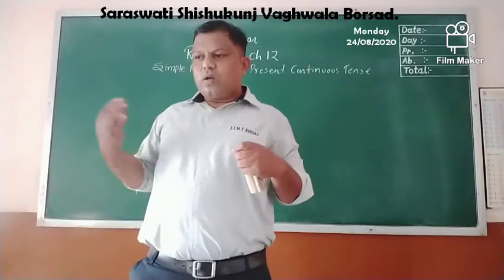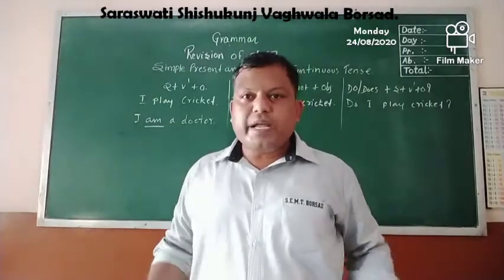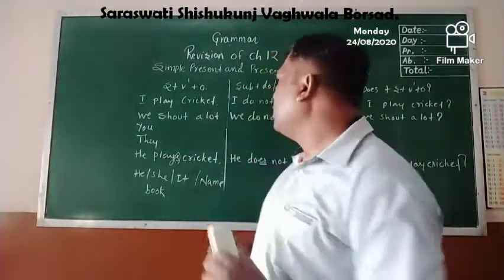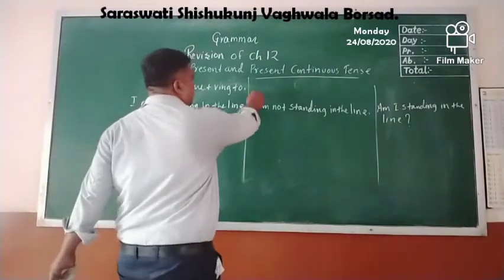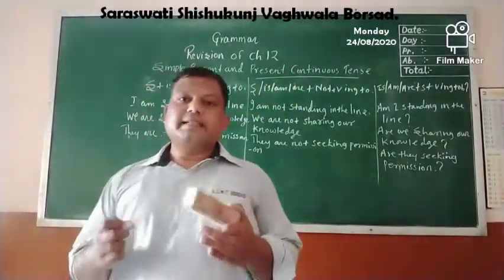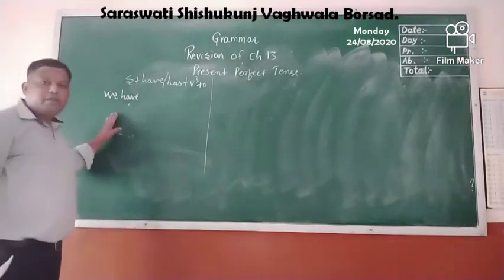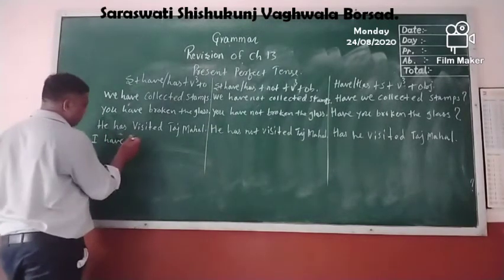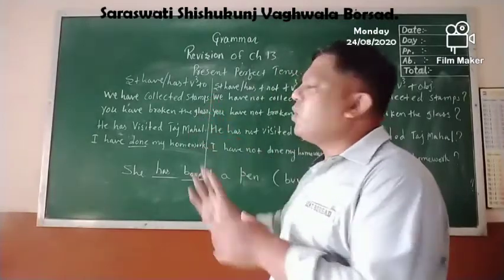5 GRAMMAR ONLINE REVISION CH 12 & 13 24 08 2020